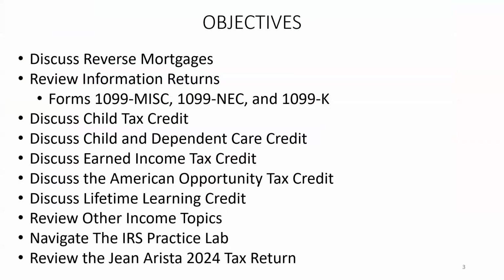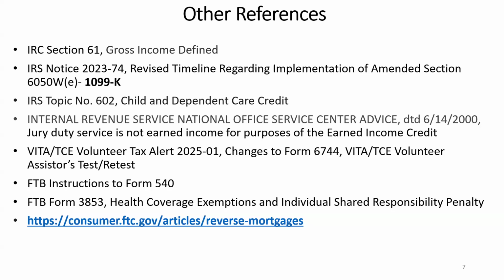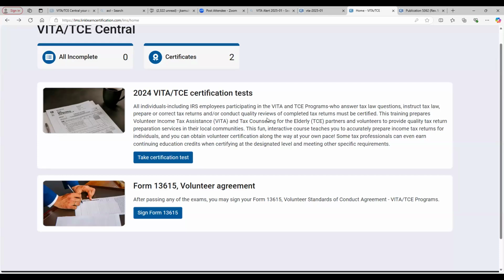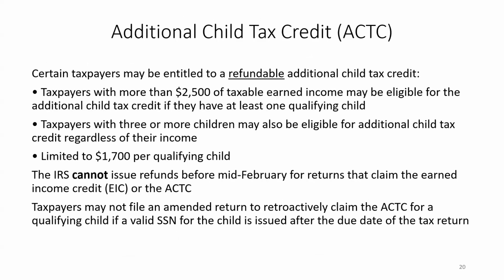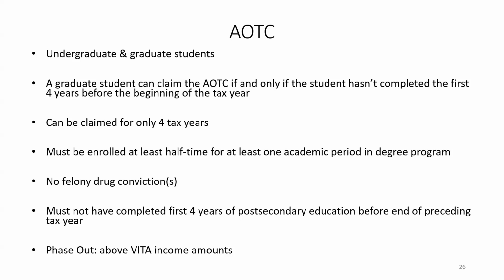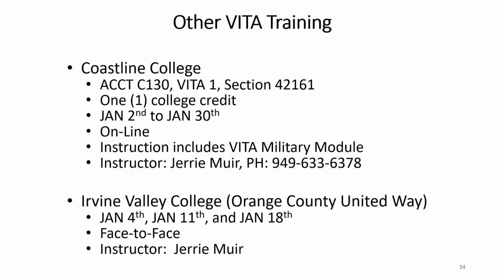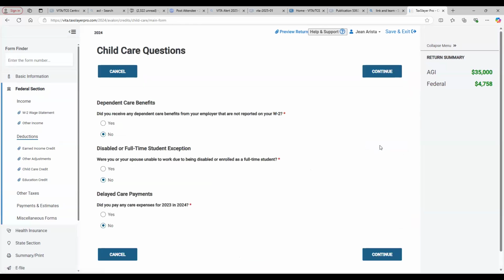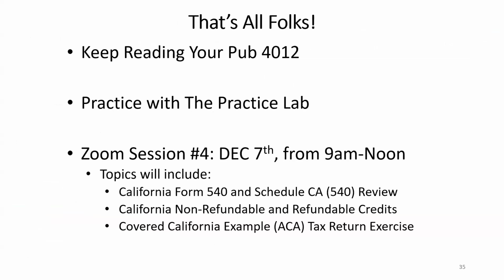VITA Training Session #3 - November 23, 2024